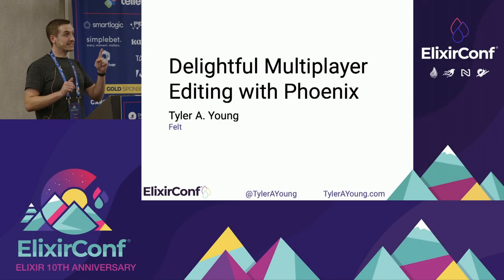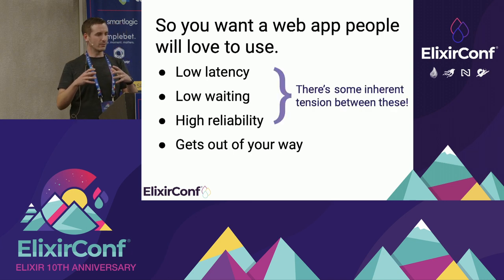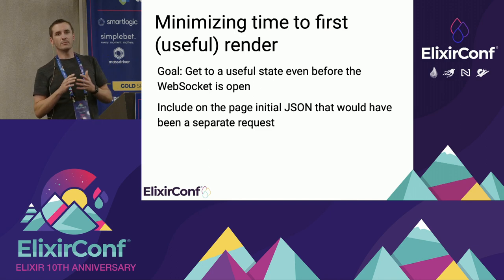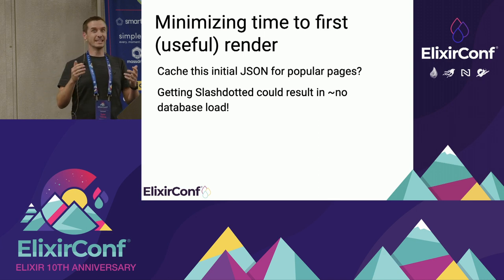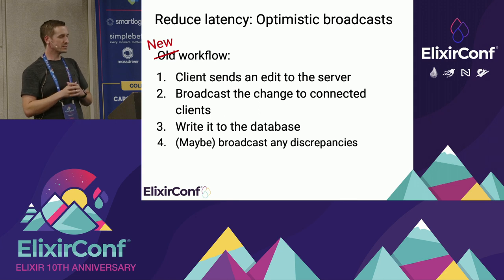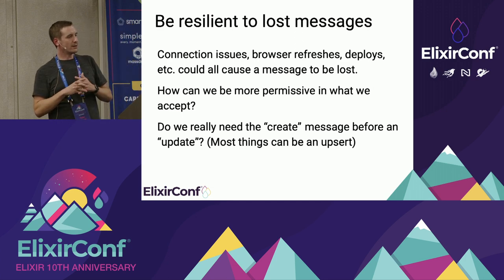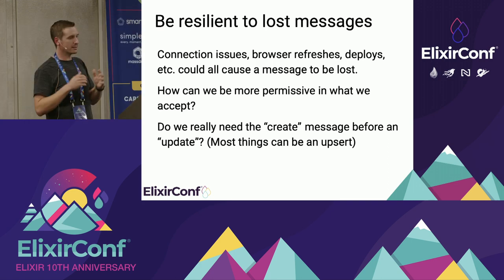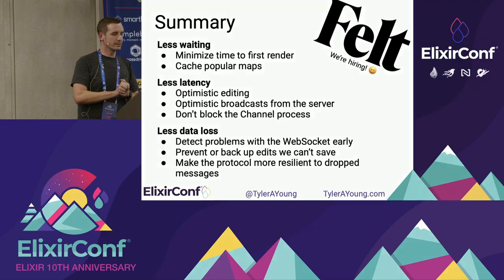ElixirConf 2022 - Tyler Young - Delightful Multiplayer Editing with Phoenix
This talk distills the lessons we’ve learned at Felt while building a highly collaborative, “multiplayer” editing tool on top of Phoenix and React. Phoenix Channels are our (not so) secret weapon for delivering low-latency collaboration, but Channels alone aren’t enough to guarantee a delightful experience for our users.

This talk will discuss a number of areas where our initial ideas didn’t cut it and what we had to do instead to improve the user experience. Topics will include:

- Minimizing time to first render
- Using optimistic client-side changes for zero-latency local editing
- Reducing latency when broadcasting changes
- Preventing data loss when the client goes offline
- Reducing blocking work within the Channel process